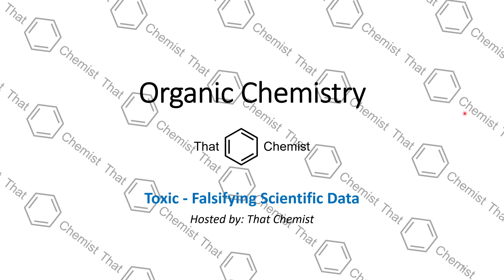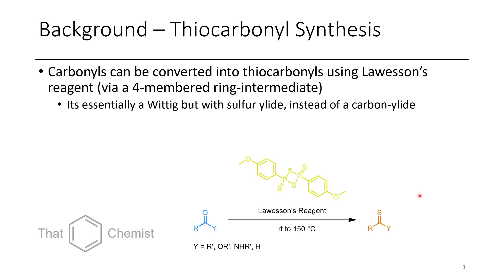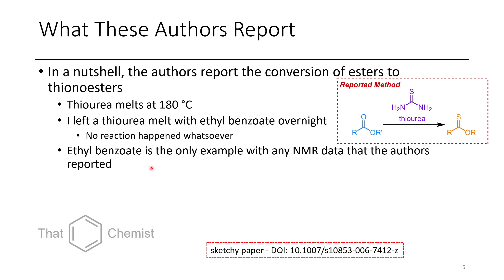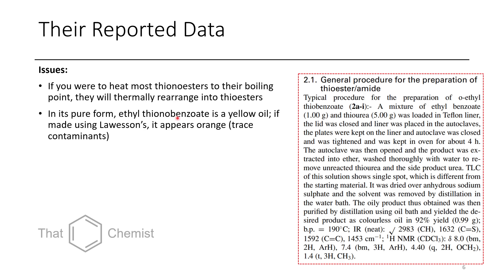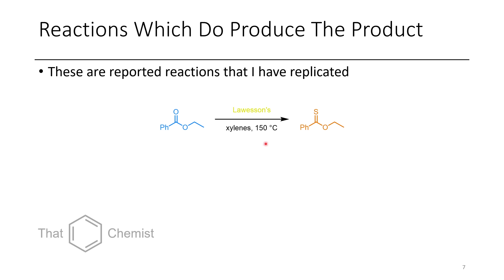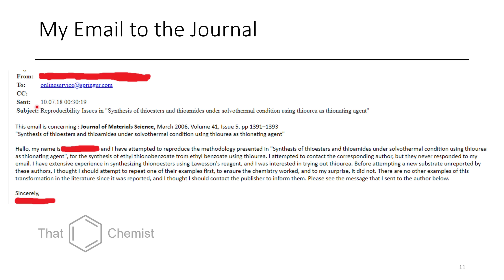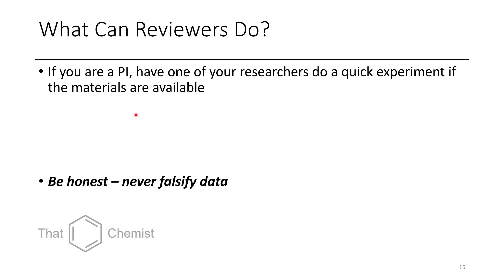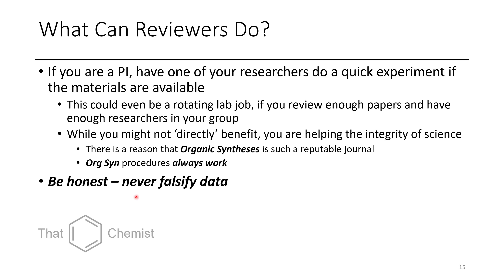These 'Scientists' Falsified Scientific Data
In this video, I expose an article with blatantly falsified data. I reached out to the author, as well as the journal, and nothing ever happened. This is a reupload from the old channel, where it had 74,834 views.

*UPDATE* the paper has been retracted!